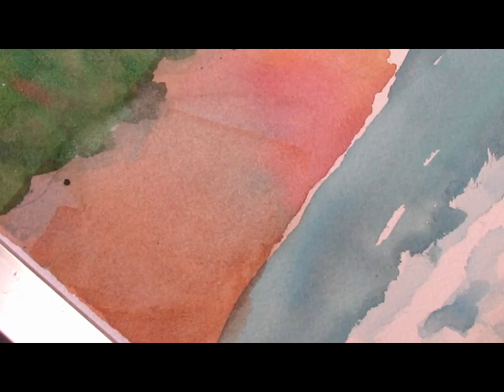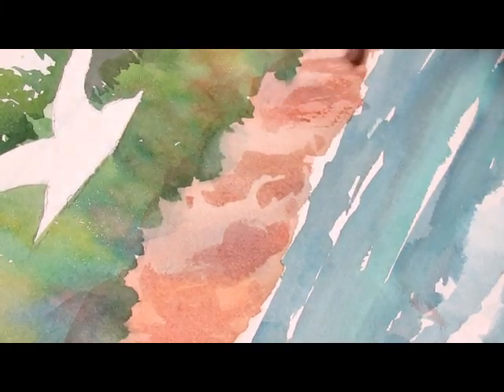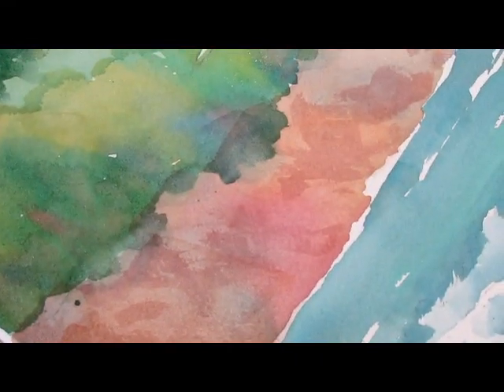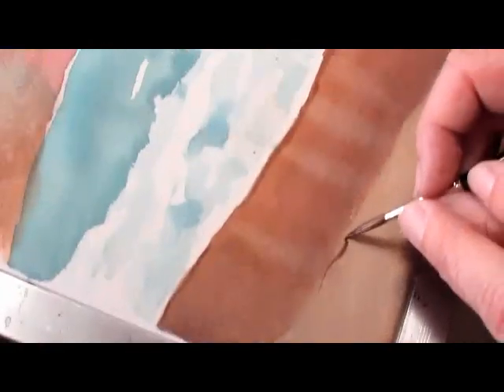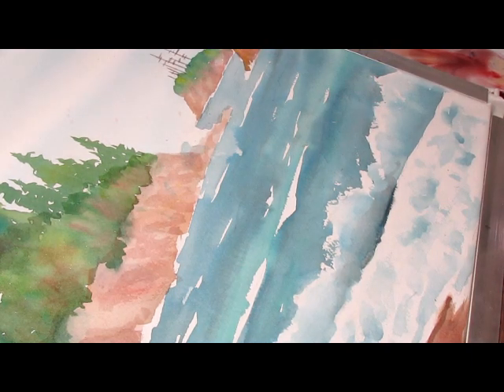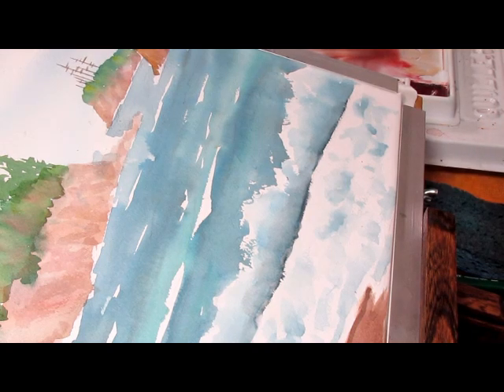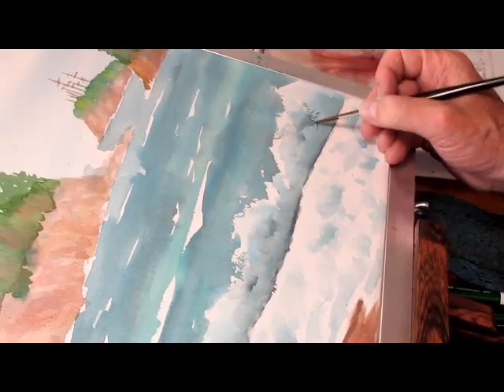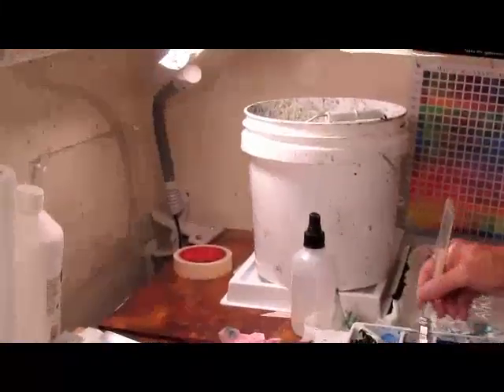"Seagulls and Surf at Sunset Bay" demo, Clip #11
Painting Cliff Texture and Some Details in the Surf Area